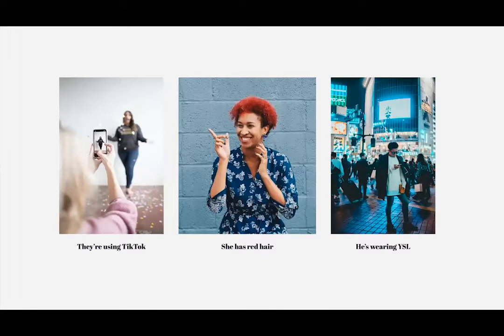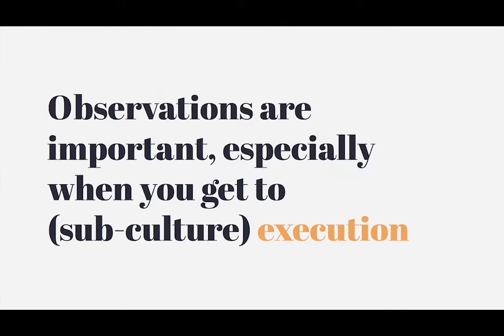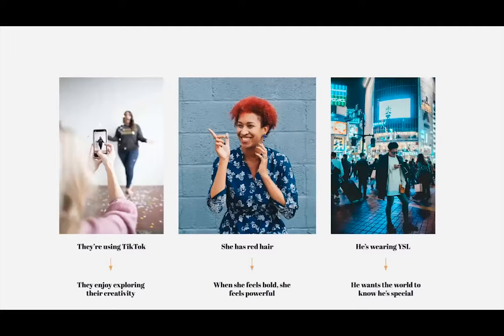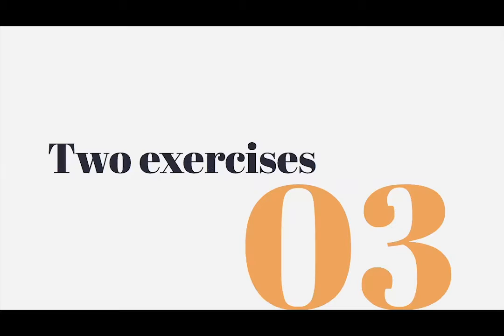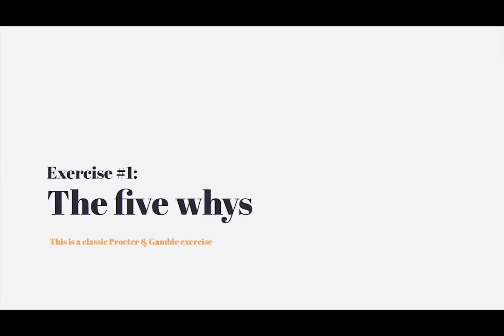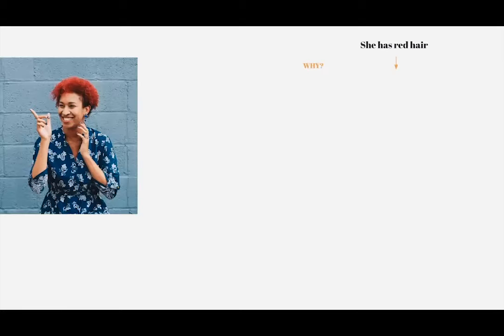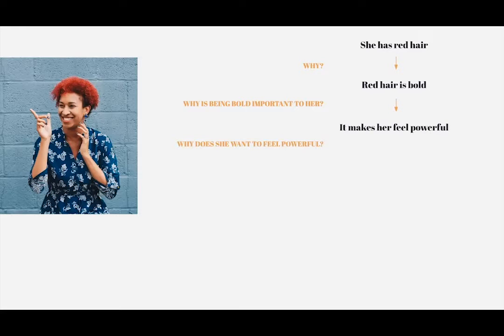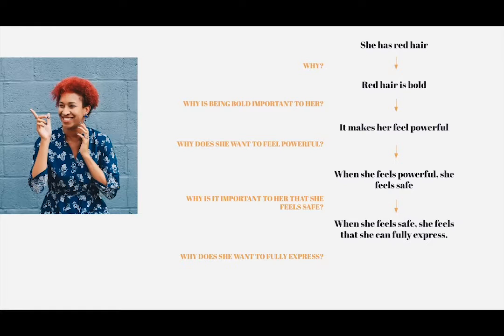Insights vs. Observations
Insights. Arguably the most commonly used word in the strategist dictionary. So frequently used, in fact, that it’s sometimes hard to know what an insight really *is.*

In this 101 Supper Club session, we explore what makes an insight an insight. We also talk about:

The shifting meaning of truth
Empathy super powers
How far an insight should go
The right “type” of insight
Tools and techniques for developing insights
Getting creative teams excited about insights